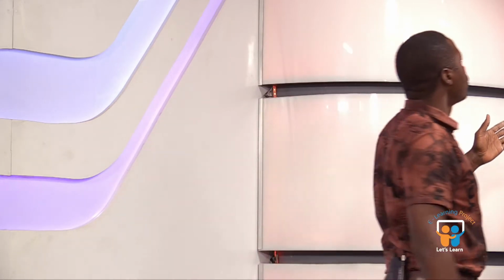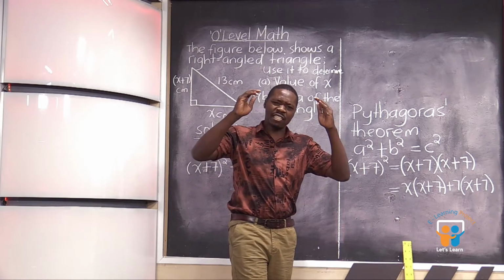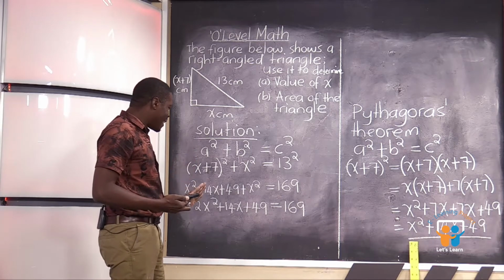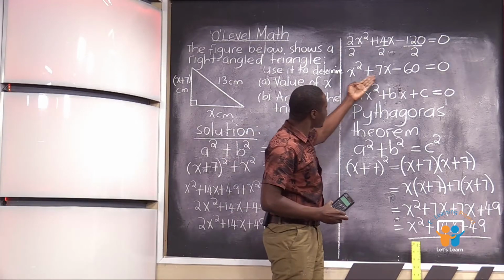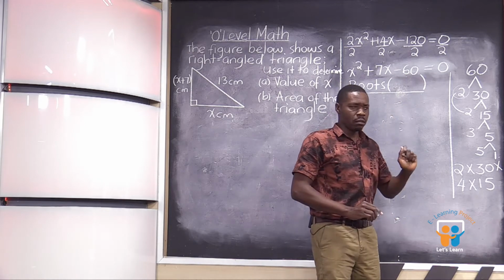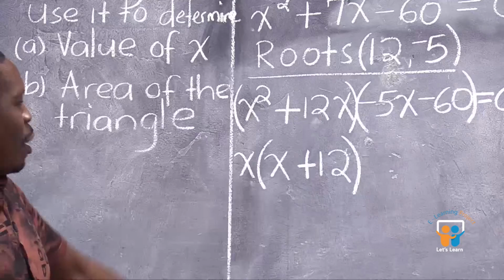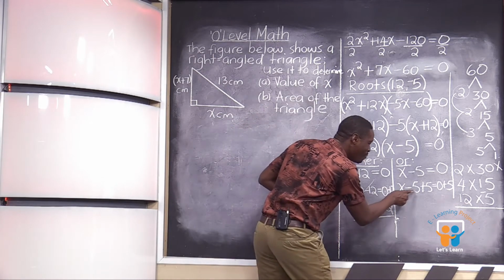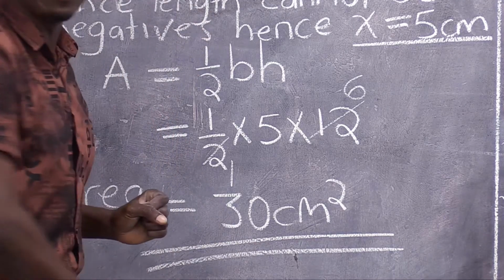E Learning Math O Level Ep 1 A